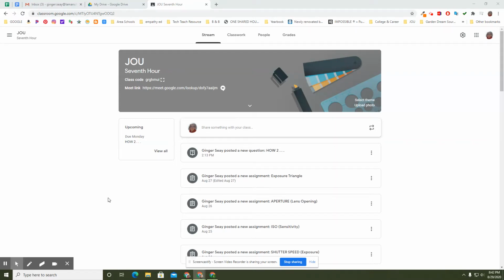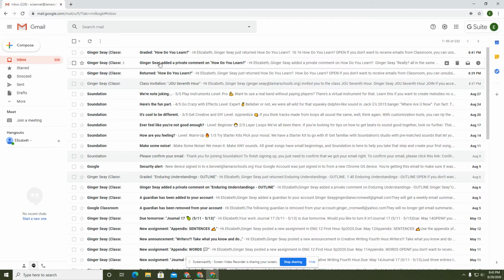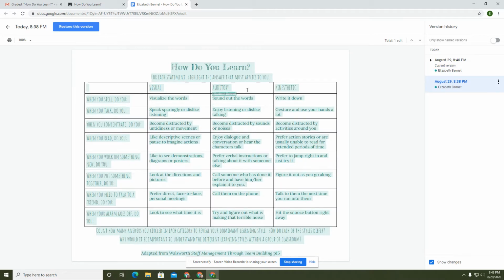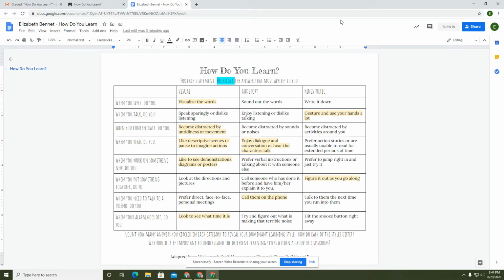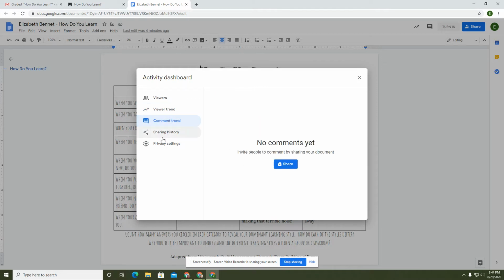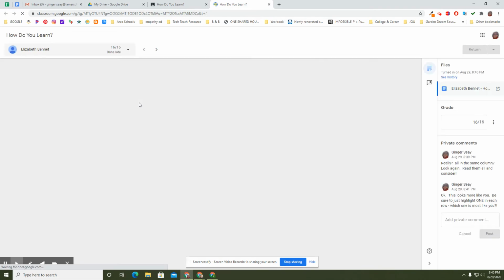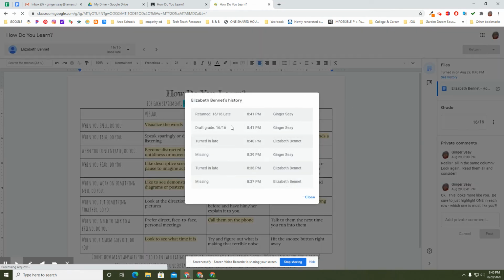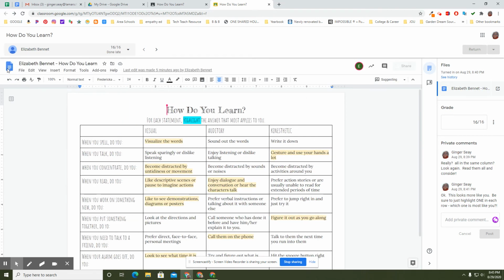Google CLASSROOM: Editing & Revision History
View the Editing & Revision & Turn In History on a document in Google Classroom.  Student & Teacher Views!